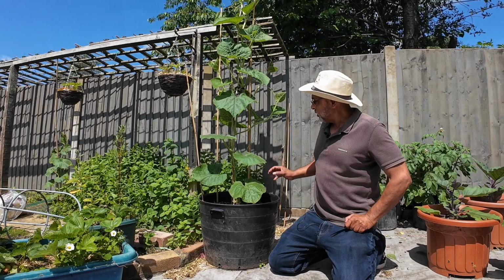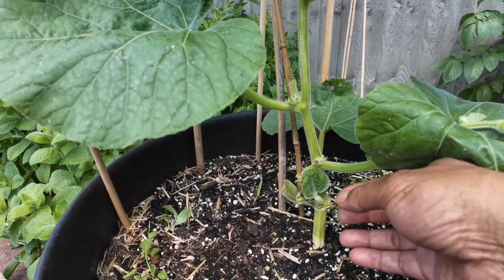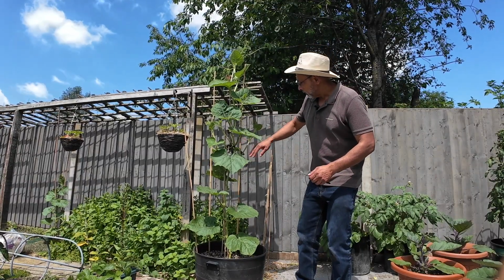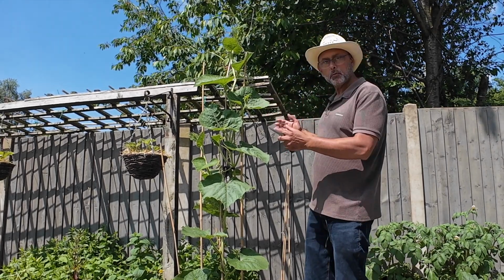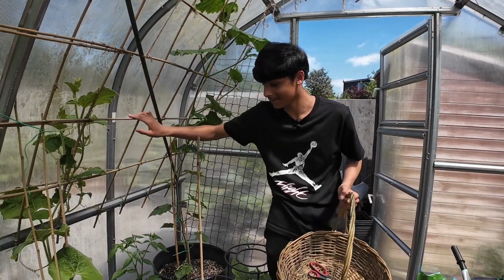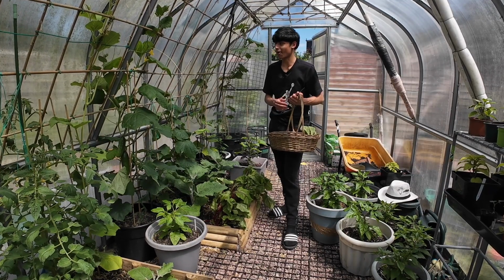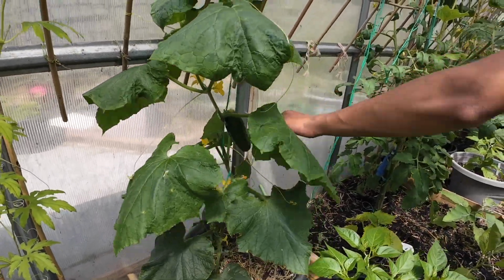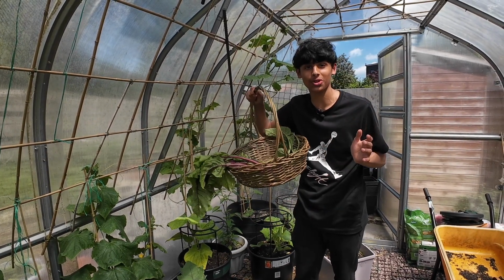PRUNE BOTTLE GOURD VINE CORRECTLY TO GET HUGE HARVEST (How To Prune Bottle Gourd)